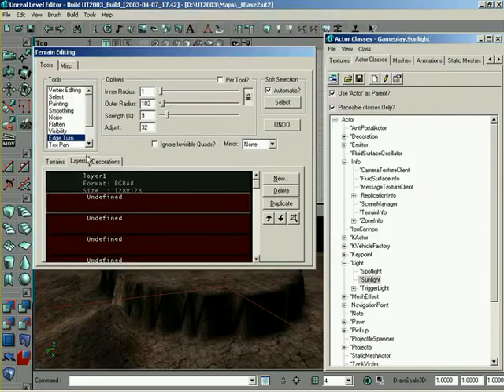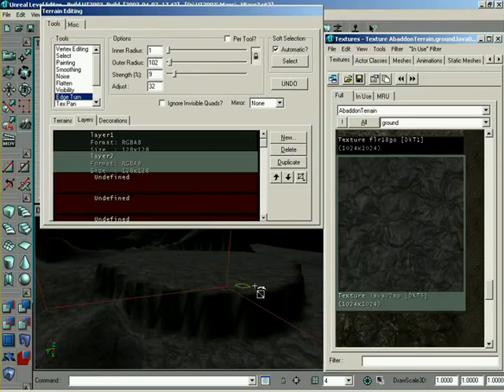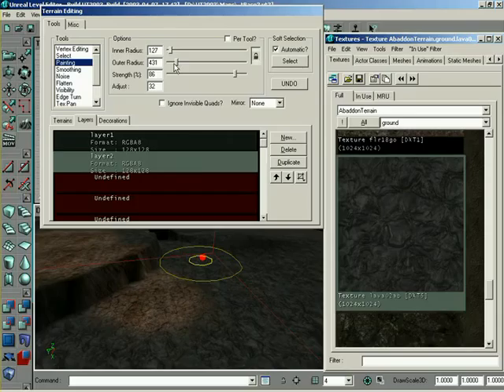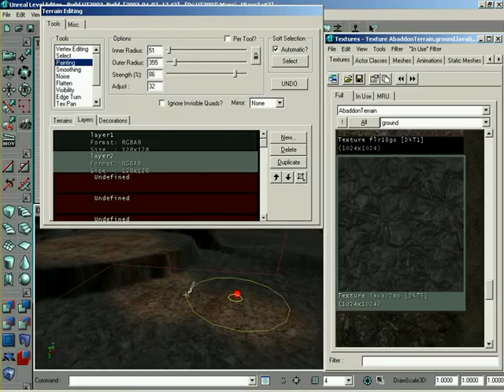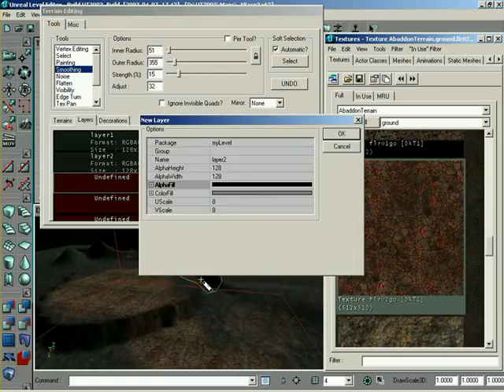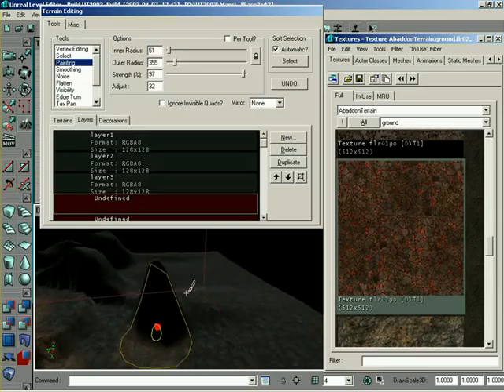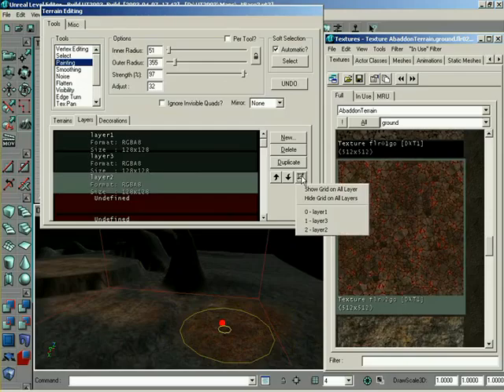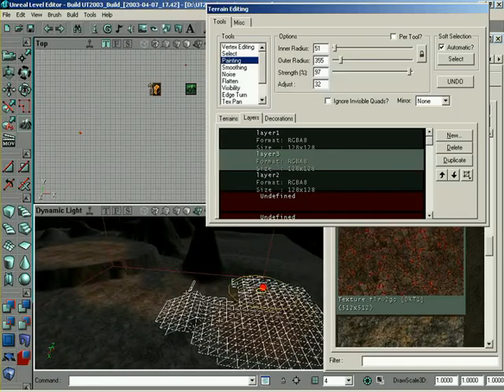3DBuzz Unreal Tournament 2004 Terrain tutorial: Layers